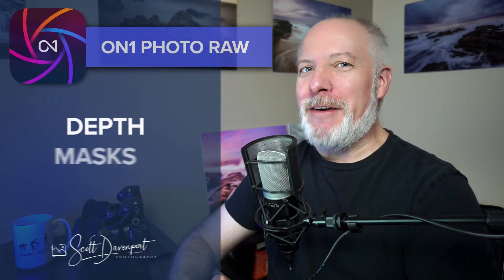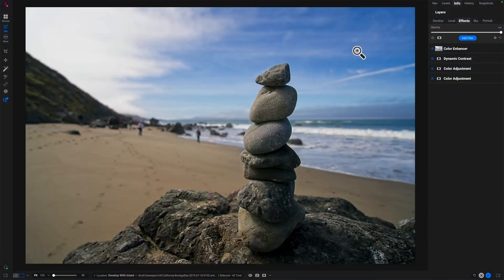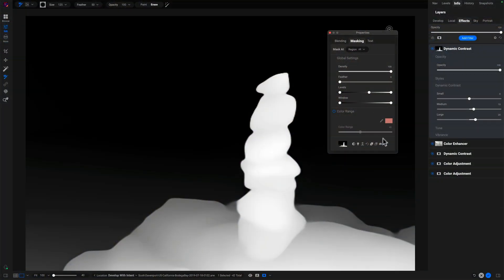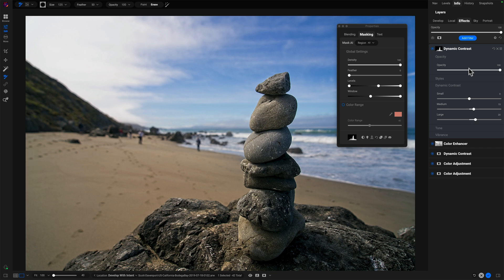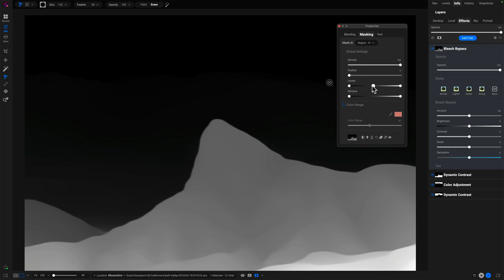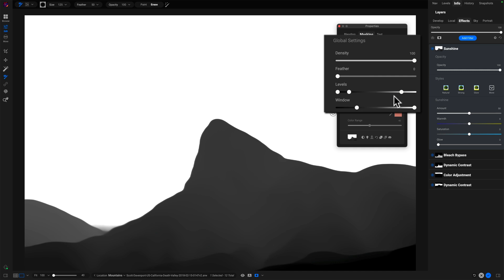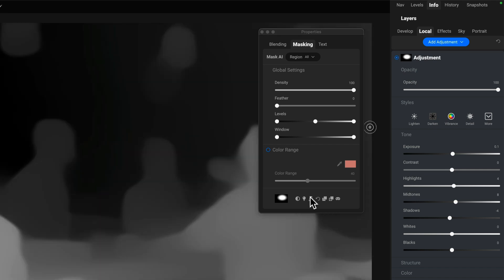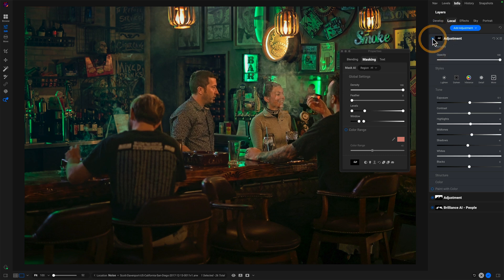Depth Masks Is My FAVORITE New Feature In ON1 Photo RAW 2025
The Depth Mask is my favorite new feature of ON1 Photo RAW 2025. It is easier than ever to selectively adjust the foreground, midground, or background of your photos. In this video, I’ll explain what a depth mask is, where to find the Depth Mask in ON1 Photo RAW, and several examples of using it to style your image.

00:00 How To Use Generative Erase In ON1 Photo RAW 2025
00:30 Use Discount Code SDP20 To Save 20% on ON1 Products
00:45 What Is A Depth Mask?
02:35 Depth Mask Controls
05:01 Creating A Foreground Depth Mask
07:56 Creating A Background Depth Mask
12:32 Creating A Midground Depth Mask
16:00 Wrap-up